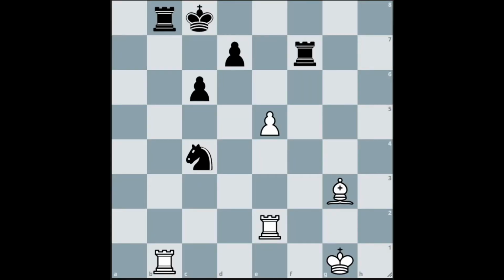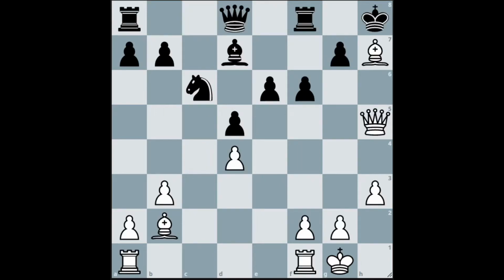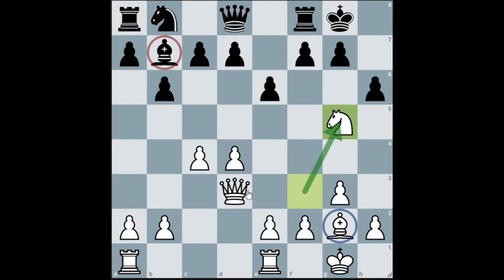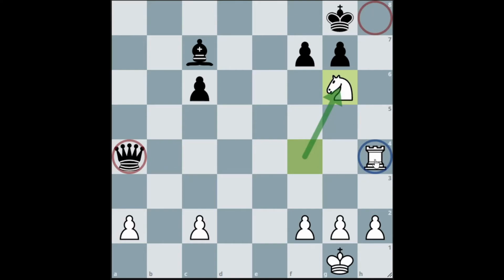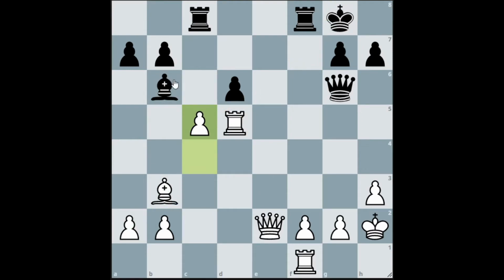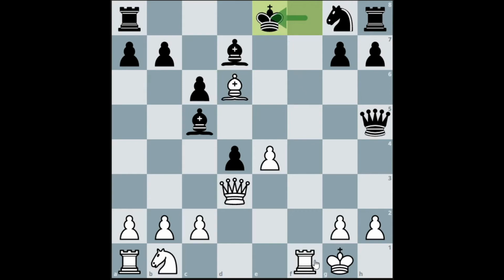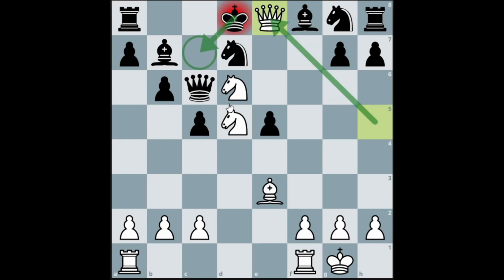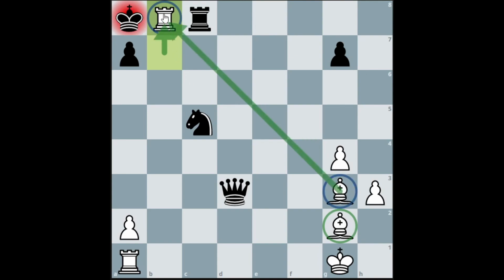Chess Level 1 - Module 1.9: Double check & discover attack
Learn how a king is put in check by two pieces with a single move and how a direct attack is revealed when one piece moves out of the way of another.
Follow our series of online videos to learn Chess in the most simplest & fun way.
Learn from our panel of FIDE certified coaches. for more details.